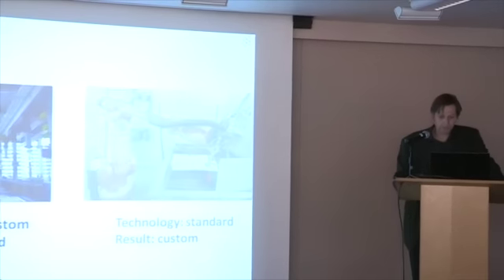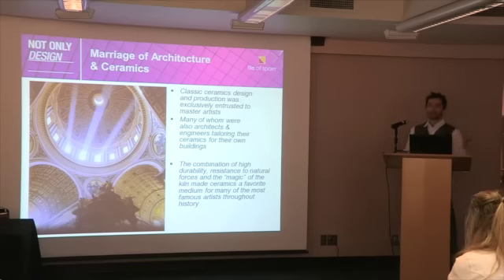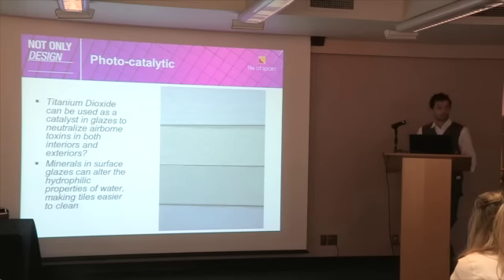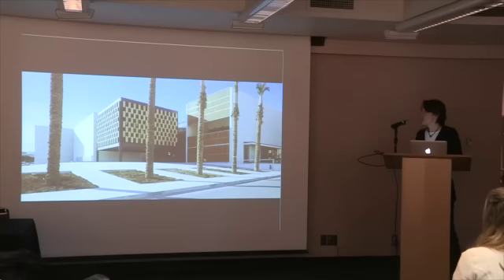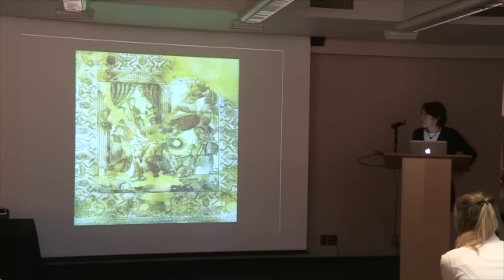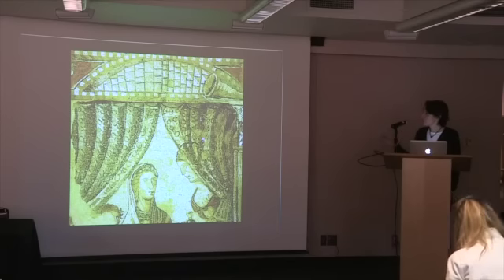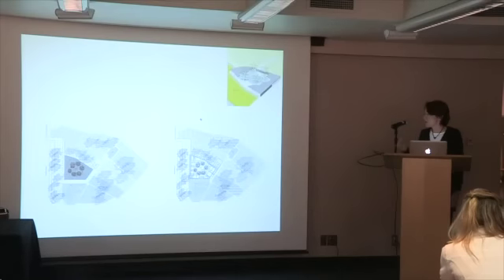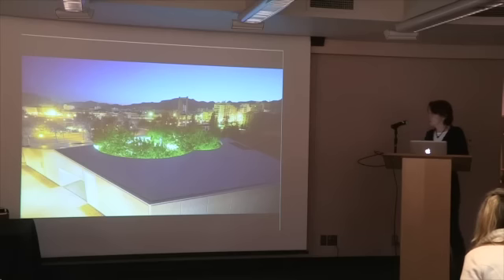Designs Within Designs: Progressive Ceramics in Today's Architecture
This discussion, moderated by Martin Bechthold, Professor of Architectural Technology at the Harvard GSD, will consider the use of ceramic materials in building construction from the perspectives of assembly, sustainability, and aesthetics in the architecture or design project. With Angela Paredes of Paredes Pedrosa Arquitectos, Madrid; Ryan Fasan, Tile of Spain consultant; and GSD faculty.